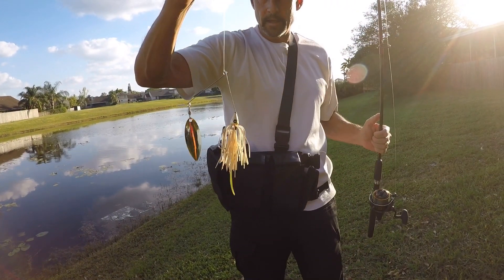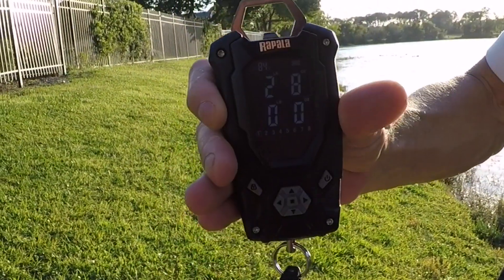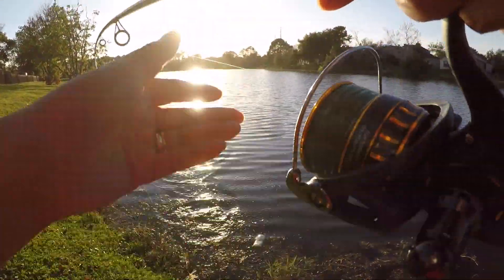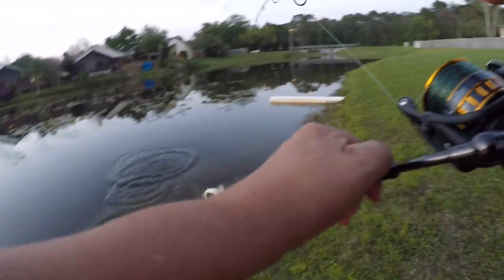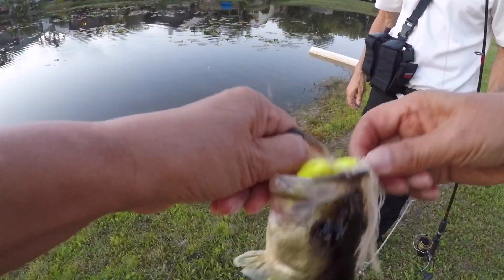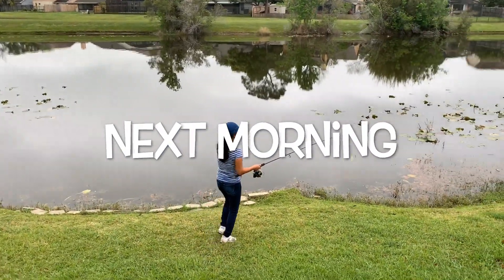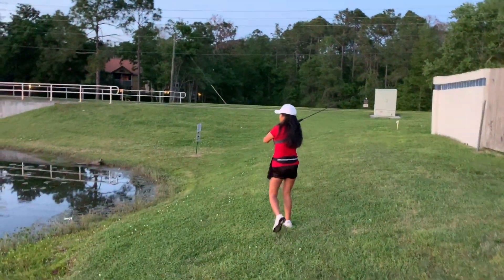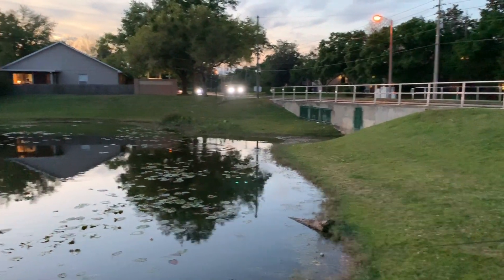My wife fishing the big bass spinnerbait with the Daiwa bg 4000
My wife fishing the big bass spinnerbait with the Daiwa bg 4000.We are trying to get her a bigger bass so she is going to throw bigger spinnerbaits.This spinner bait has been modified with a size 4 1/2 hindanbreck gold blade and a chartreuse manns split tail trailer.Her reel is a daiwa bg 4000 with 14 lb stren dura-tuff line and her rod is a berkley technique 6' 6" med heavy 10-20lb.She did catch a 2 1/2 pounder but the other 3 bass were small ,so far the big spinnerbait is not catching big bass!!!